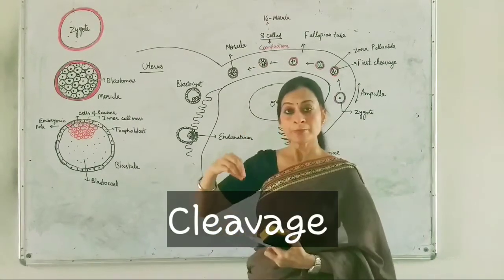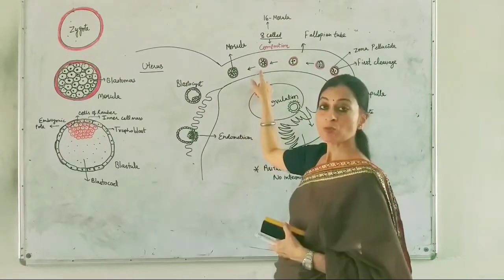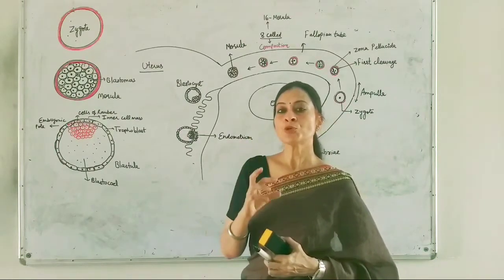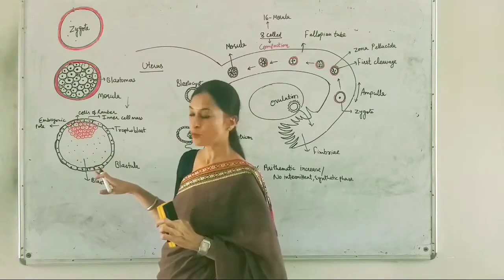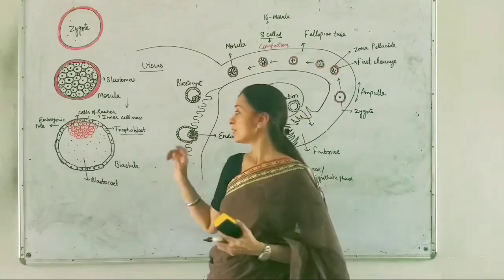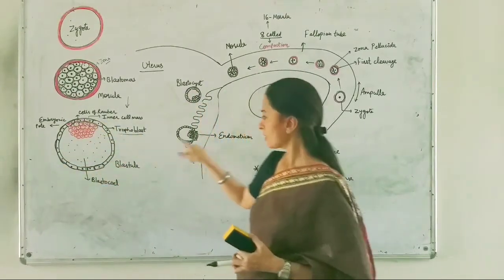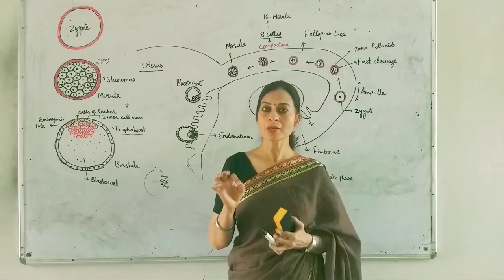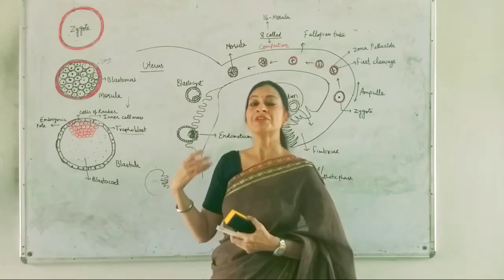XII Biology- Human Reproduction (Morula formation)